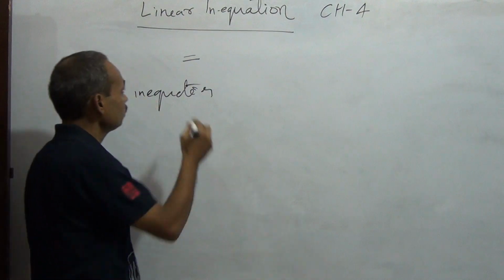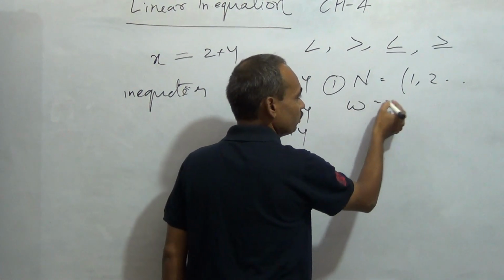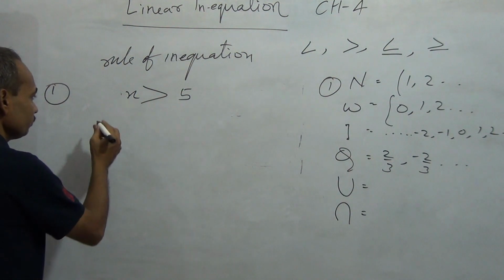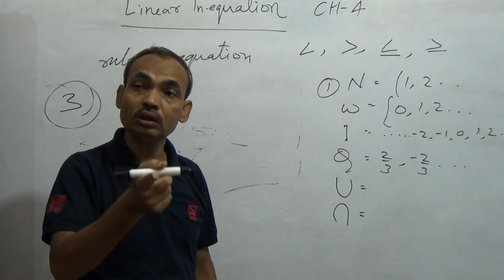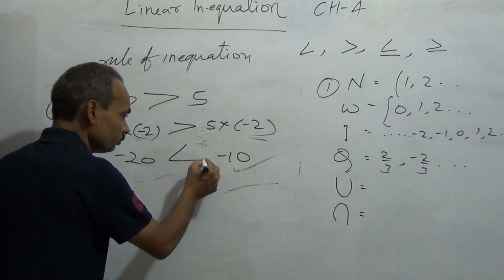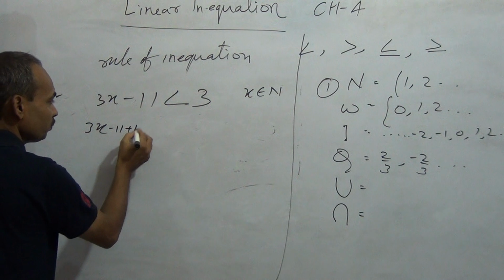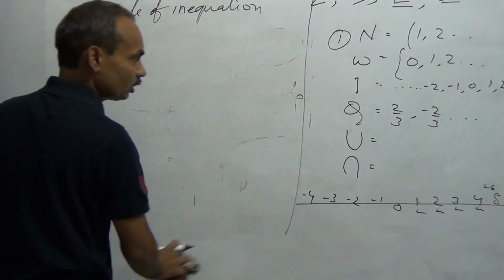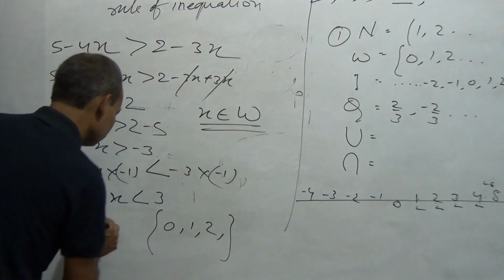Liner Inequation In One Variable ICSE Class - 10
FOR MORE INFORMATION CLICK THE LINK GIVEN BELOW